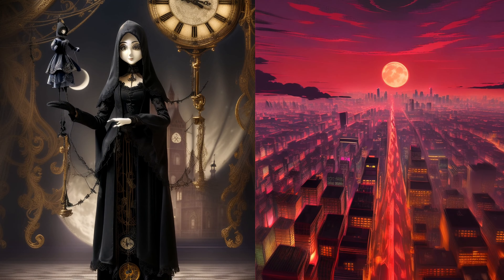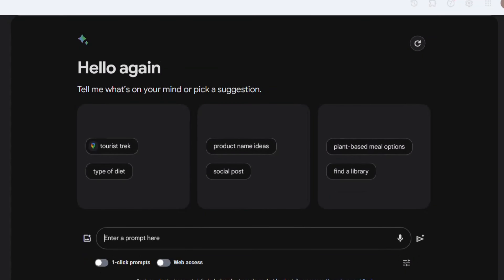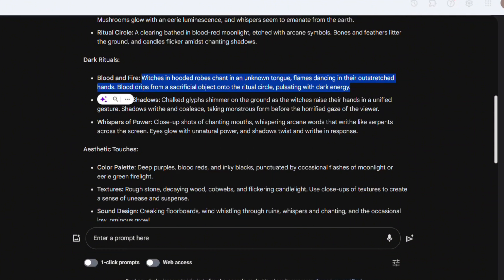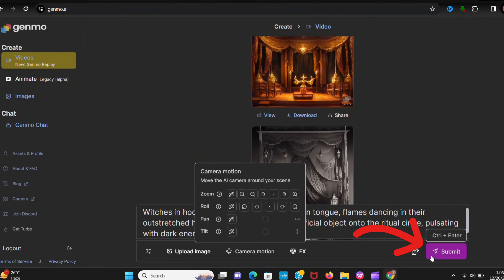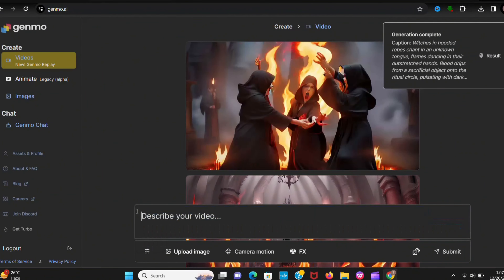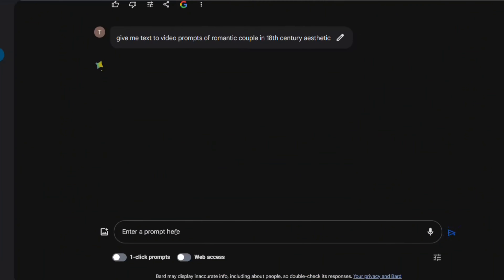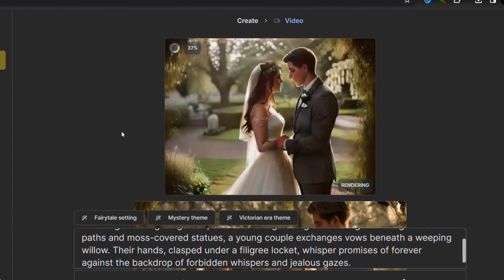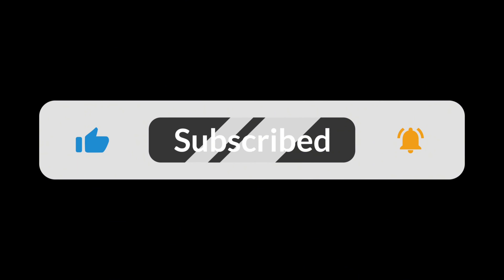Best FREE AI Text TO Animated Video Generator| Go Viral in 2024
Forget complex software! Craft stunning animated videos with just AI! This tutorial unleashes the power of Bard and Genmo to transform text into mesmerizing visuals. Easy steps, no experience needed, plus free AI tool secrets await!

NEW FREE GENERATOR
text to video ai generator
text to video converter free
how create video with ai
how to generate video with ai
how to make video with ai avatar
how to make video with ai voice free
how to generate cartoon video with ai
how to generate video with ai free
how to create video with ai voice
how to create movie with ai
how create youtube video with ai